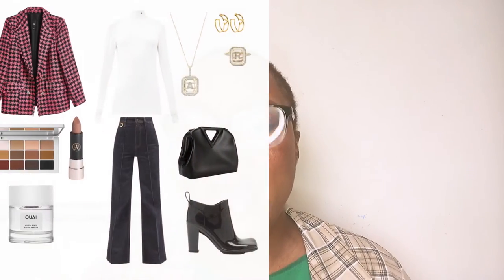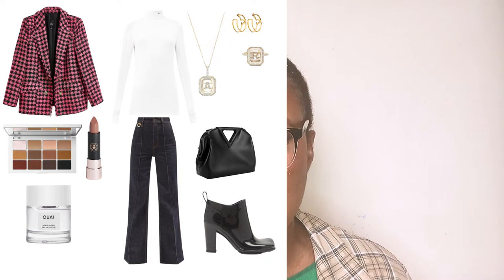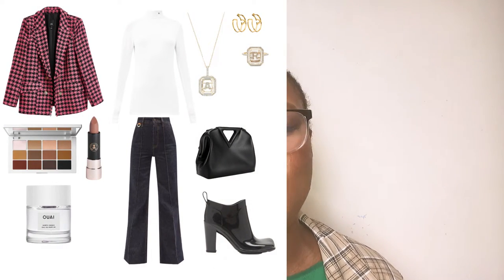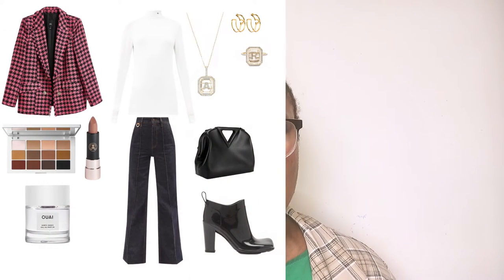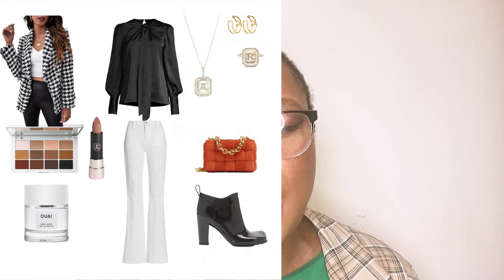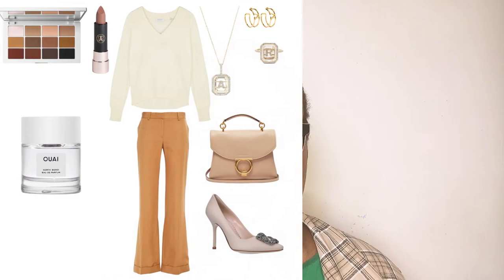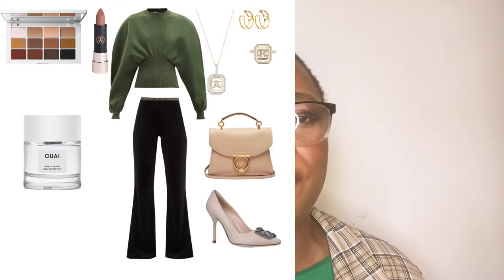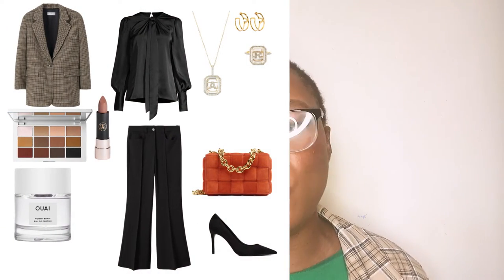6 WAYS TO STYLE FLARED TROUSERS THIS AUTUMN WINTER SEASON | Covet Magazine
You’re welcome to today’s video. Today’s video is about covet style edit where covet recommends the best fashion staples on the market. We COVET Fashion!!!

for more.